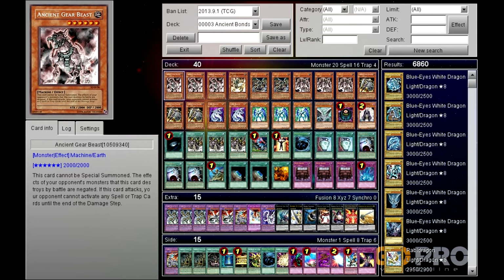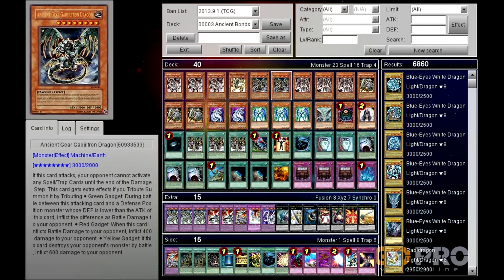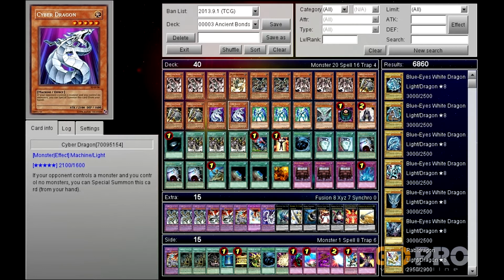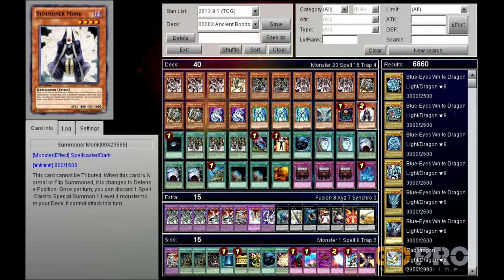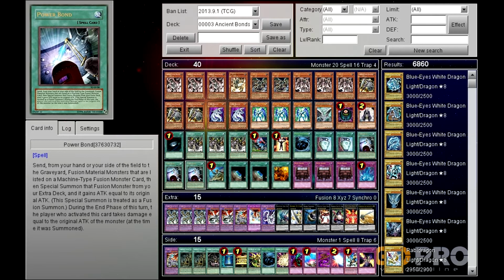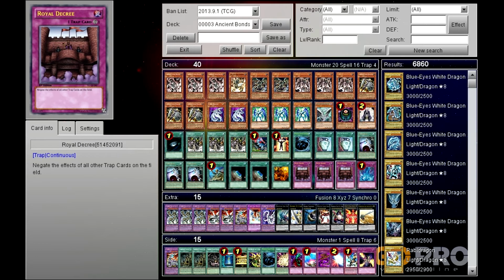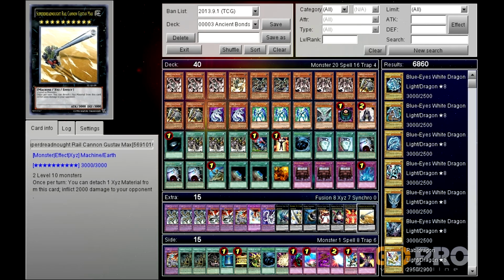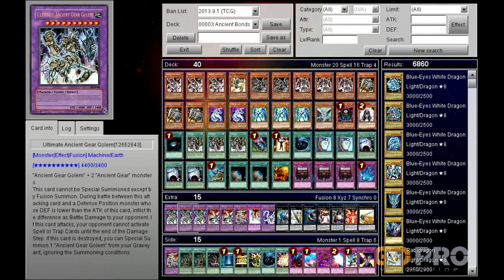Yu-Gi-Oh! Ancient Bonds Deck Construction - Sept 2013 Format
A deck construction of my Ancient Bonds deck.

Monsters

Ancient Gear Beast x 3
Ancient Gear Engineer x 1
Ancient Gear Gadjitron Dragon x 2
Ancient Gear Golem x 3
Ancient Gear Soldier x 3
Cyber Dragon x 2
Elemental Hero Prisma x 3
Malefic Cyber End Dragon x 1
Morphing Jar x 1
Summoner Monk x 1

Spells

Dark Hole x 1
Geartown x 3
Limiter Removal x 1
Mind Control x 1
Mystical Space Typhoon x 1
Pot Of Duality x 2
Power Bond x 3
Reinforcement Of The Army x 1
Terraforming x 2
Trade-In x 1

Traps

Royal Decree x 3
Torrential Tribute x 1

Extra Deck

Chimeratech Fortress Dragon x 1
Chimeratech Overdragon x 2
Cyber End Dragon x 1
Cyber Twin Dragon x 1
Ultimate Ancient Gear Golem x 3
Diamond Dire Wolf x 1
Number 39: Utopia x 1
Shark Fortress x 1
Photon Strike Bounzer x 1
Garbage Eyes Fat-Dragon x 1
Hieratic Sun Dragon Overlord Of Heliopolis x 1
Superdreadnought Rail Cannon Gustav Max x 1

Side Deck

Ancient Gear Castle x 2
Ancient Gear Workshop x 1
Book Of Moon x 1
Gold Sarcophagus x 1
My Body As A Shield x 1
Overload Fusion x 1
Bottomless Trap Hole x 1
Compulsory Evacuation Device x 1
Malevolent Catastrophe x 1
Mirror Force x 1
Return From The Different Dimension x 1
Trap Stun x 1

Any questions in the comments will be answered.

Also remember to check out the artists who have created the awesome pieces of music!